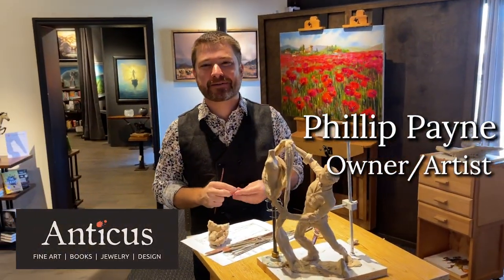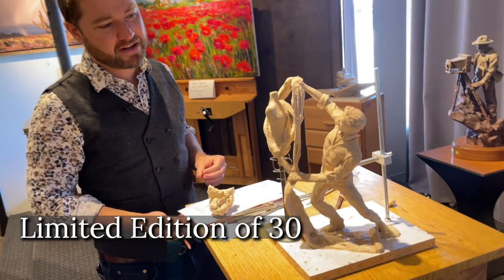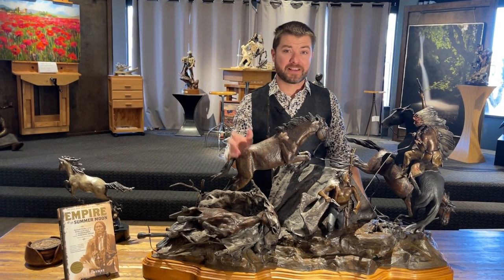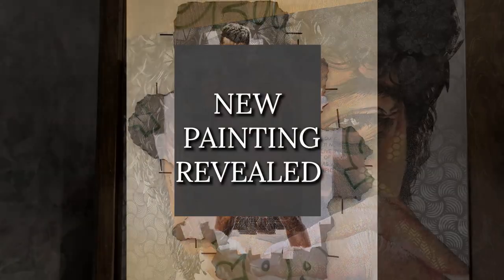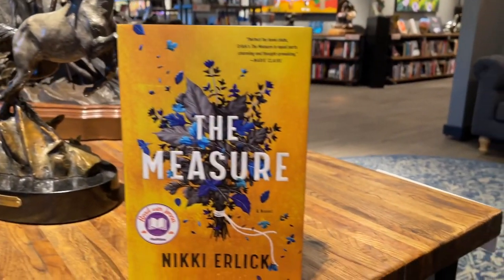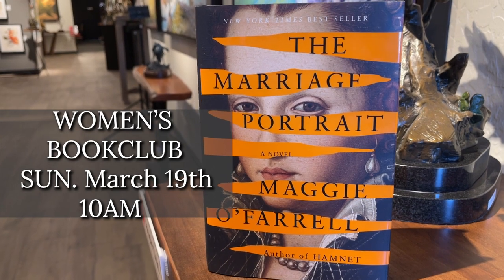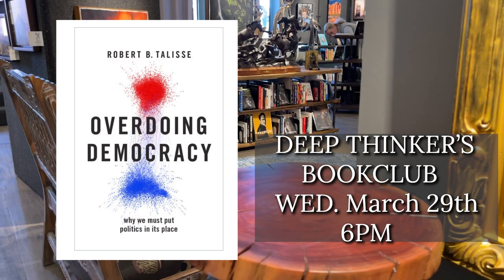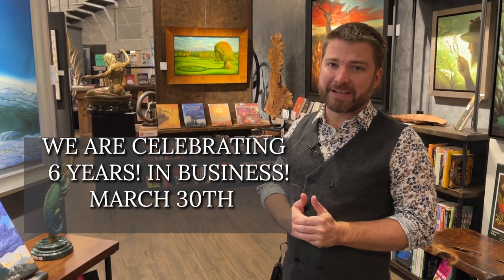March 2023! New Art and Great Events!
Introducing a new piece and and some intriguing events for the month of March!